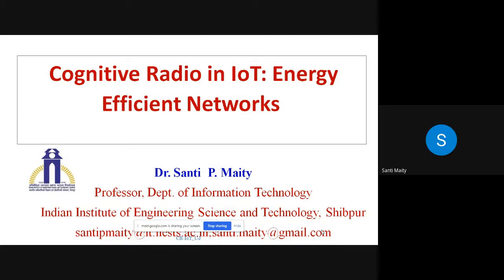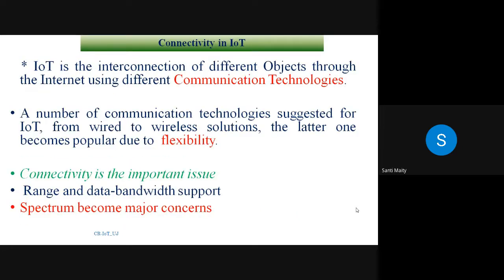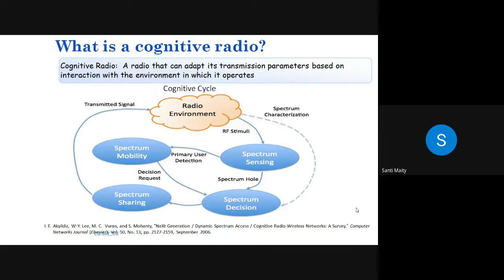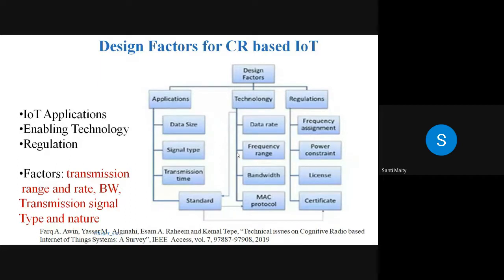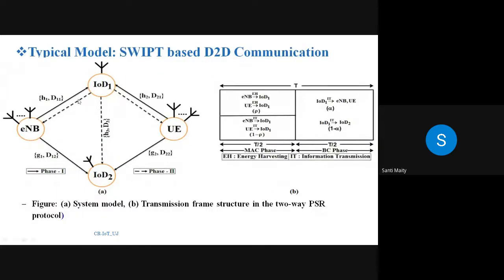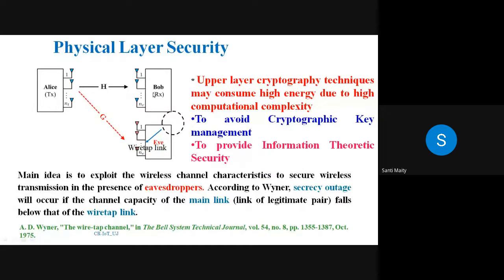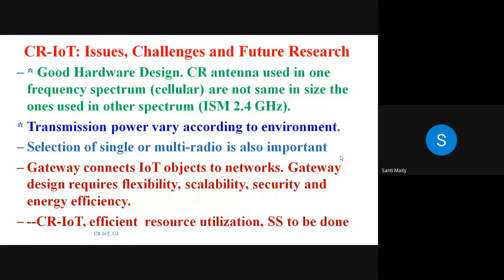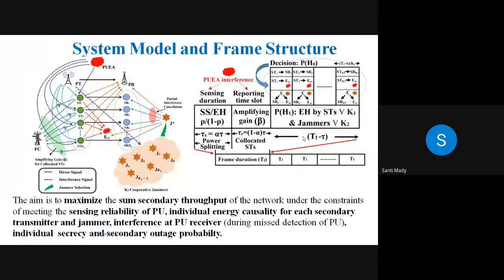Session 4: Cognitive Radio in IoT: Energy Efficient networks by Prof. Shanti P. Maity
The lecture started with the introduction of IoT, various challenges in the field of IoT, most prominent being connectivity issues in IoT. It was further discussed that different versions are IoT are meaningless if not equipped with Cognitive Radio. The lecture also provided great insight into role of Cognitive radio in IoT Applications, challenges and security threats in CR-IoT and ways to counter it. The lecture concluded with future research in the field of CR-IoT.